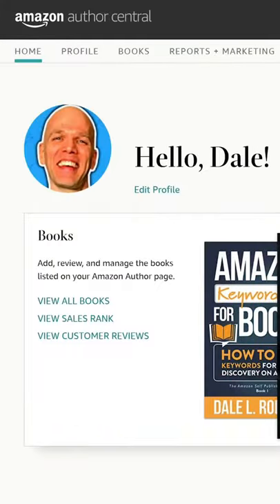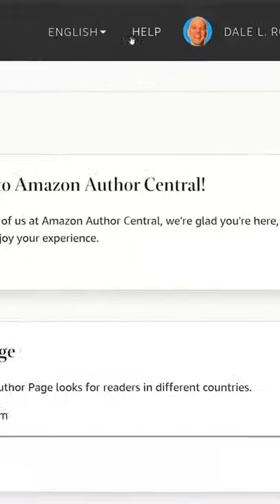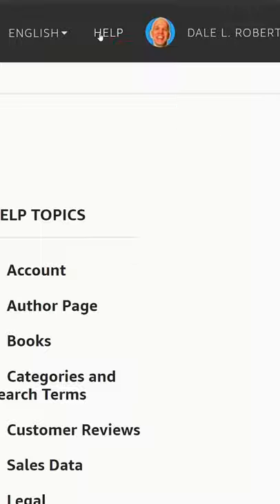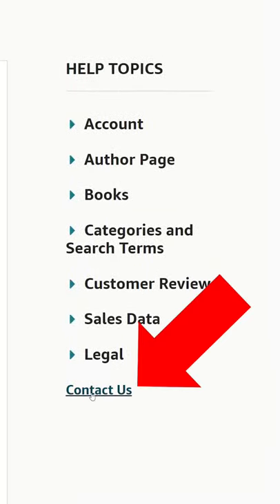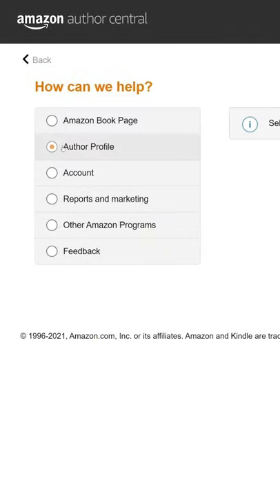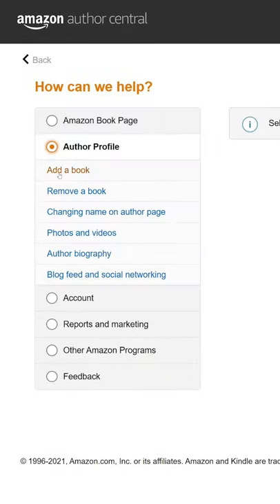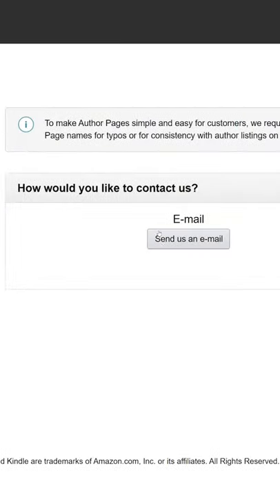Amazon Author Central: Create Multiple Pen Names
Amazon Author Central is a place where you can manage your books and pen names. Here's how to create multiple pen names on Amazon Author Central, as well as some tips for managing them!